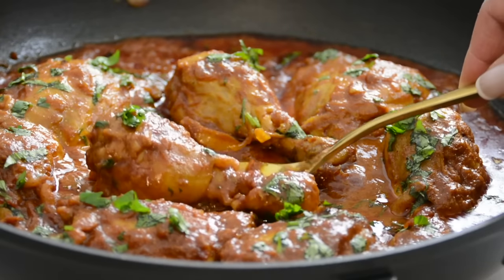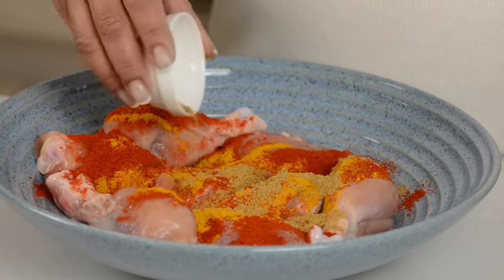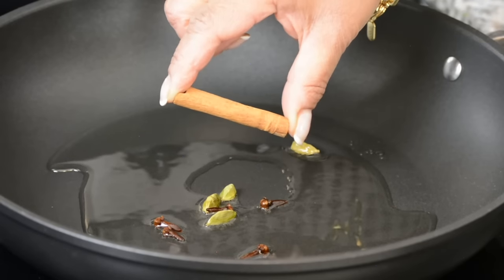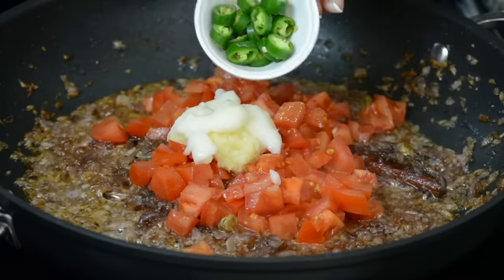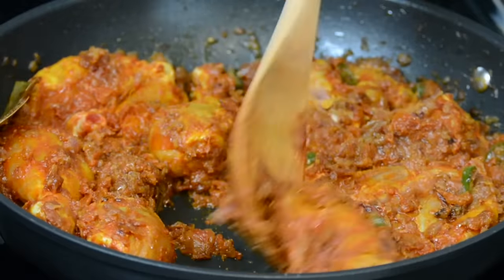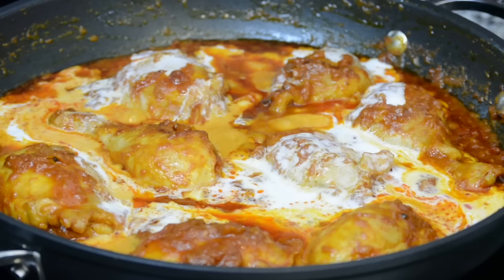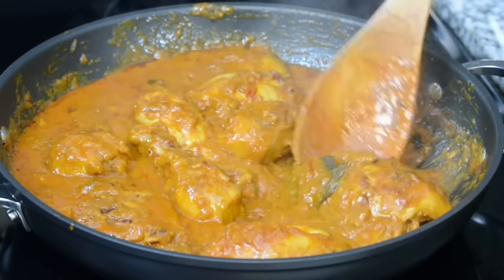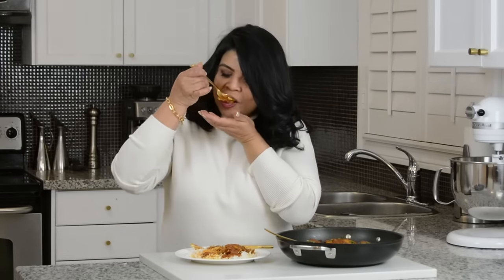Easy Chicken Curry | No Grind Everyday Chicken Curry | Everyday Favourites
This creamy Chicken Curry has rich layers of flavour and makes an easy everyday meal. This Chicken Curry will come together in minutes with no mixer or grinding needed.